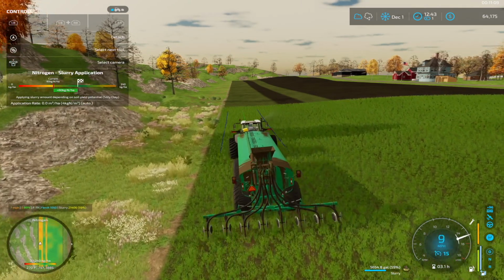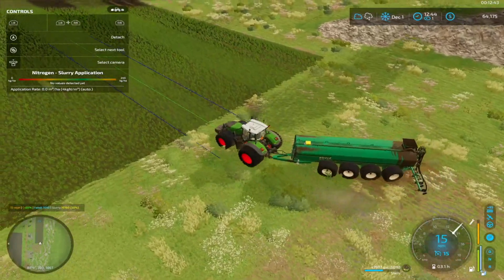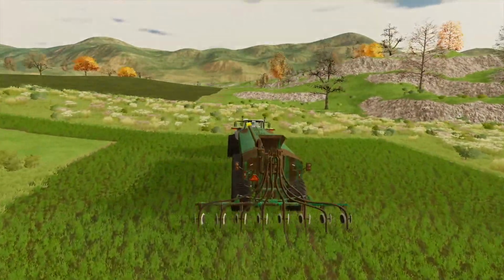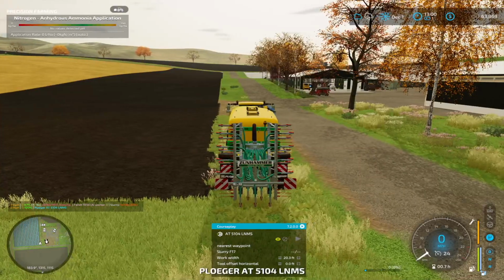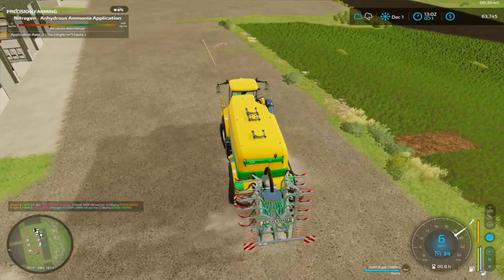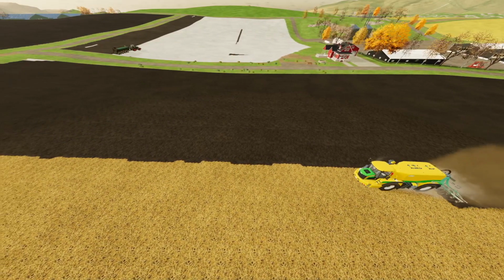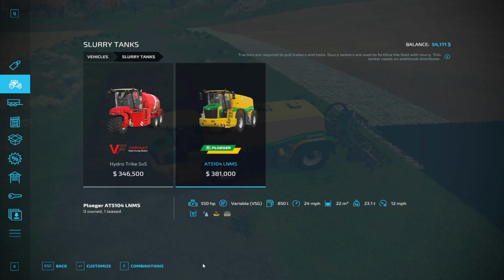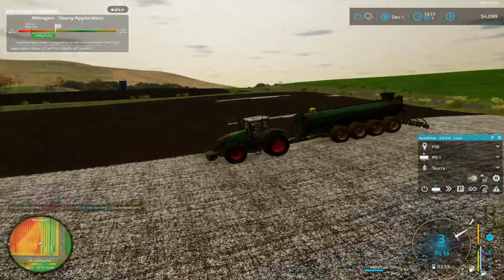Demo Day | Westbridge Dairy | Farming Simulator 22 | Episode #23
We feed the hay, so the hay can feed the cows, so the cows can pay the bills!! And we demo a new unit for our favorite dealer!